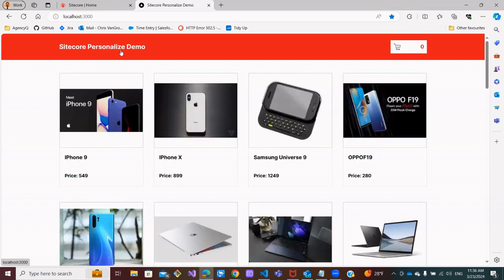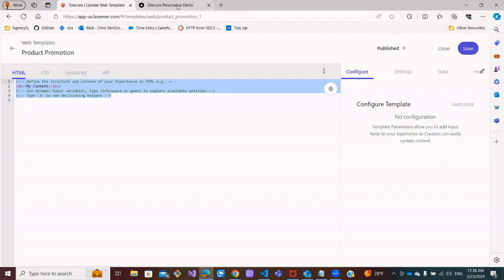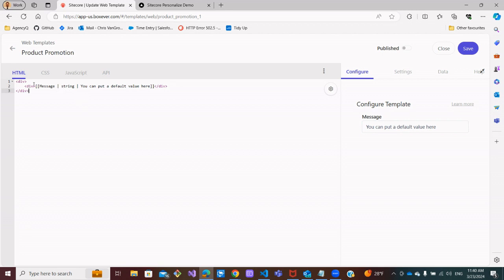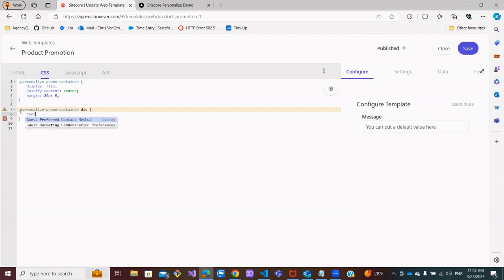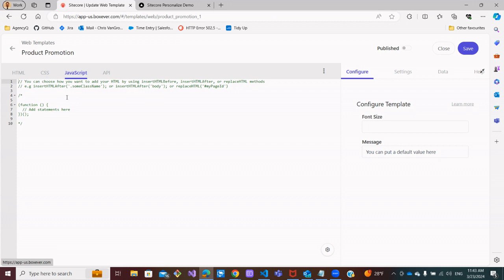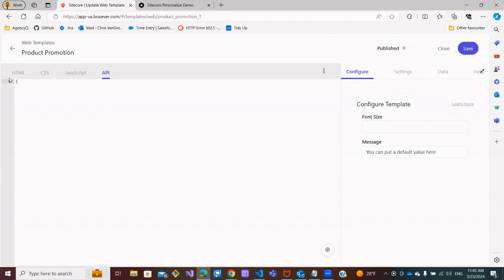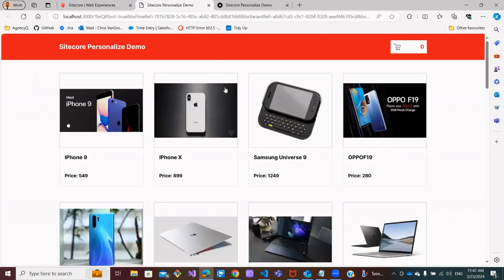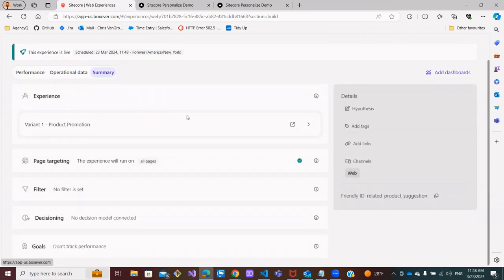Sitecore CDP and Personalize #6 - Creating a Web Experience Variant (Part One)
In this session, we will be building the HTML, CSS, and JavaScript of our variant.